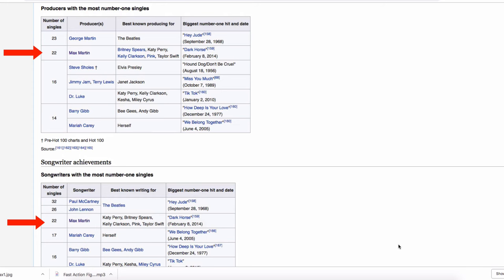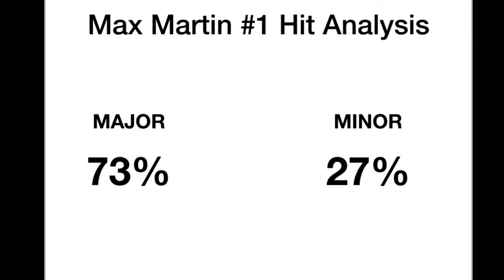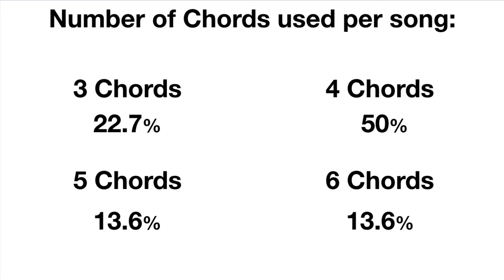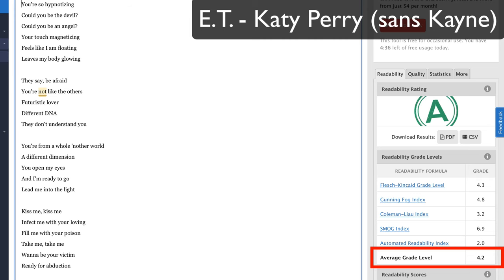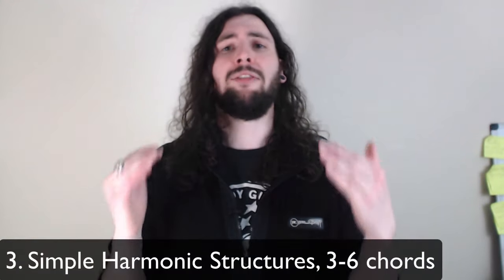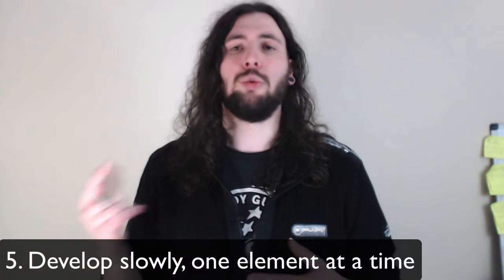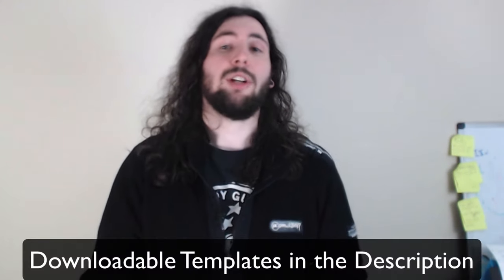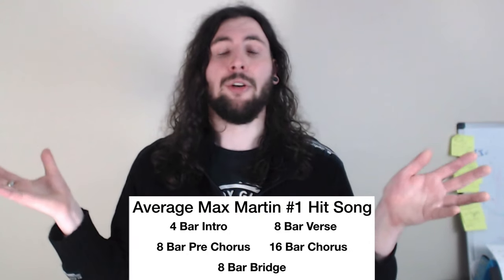ALL MAX MARTIN #1 Hit Songs have 5 Things in Common / Popular Music 2020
What makes a hit song? In this video, Robert dives into the secrets behind Max Martin's chart-topping success.

Discover the 5 key elements that all of Max Martin's #1 hit songs share.

Whether you're a songwriter, music producer, or just curious about the hit-making process, this analysis of popular music in 2020 will give you valuable insights.

Does Max Martin use a secret formula? Watch to find out!

0:00 Intro
0:41 About Max Martin
1:14 Analysis Skit - Please Subscribe
1:55 Statistical Analysis
3:02 Chorus Start Time
3:45 Lyrics
6:44 Harmonic structures
6:53 Song Intros
7:38 Pacing
9:37 Arrangement Templates in Description